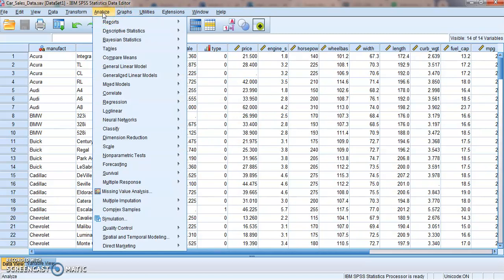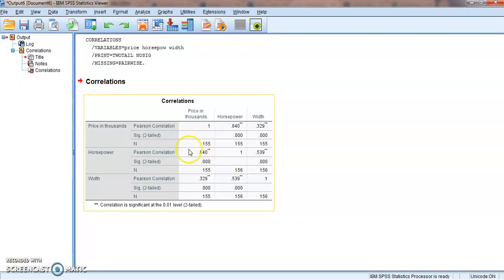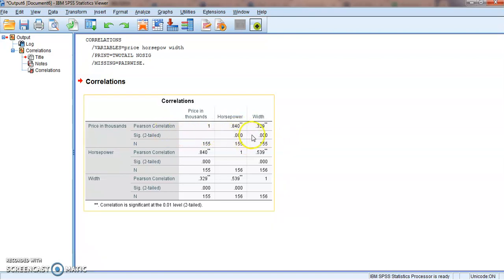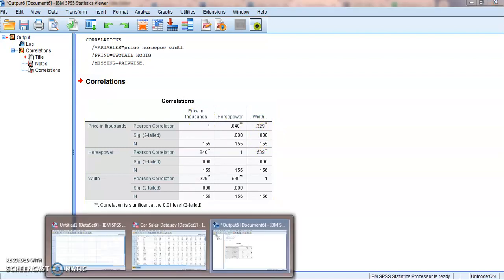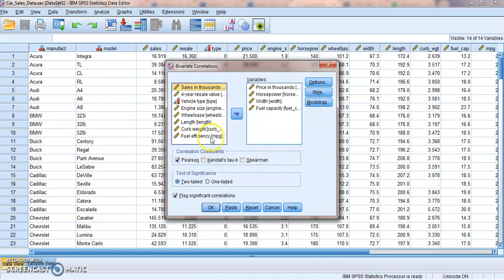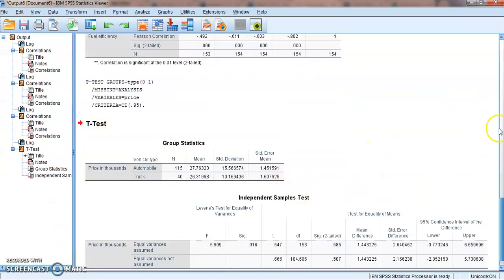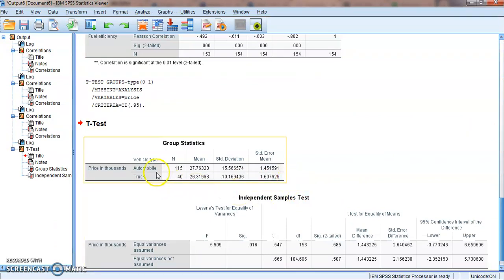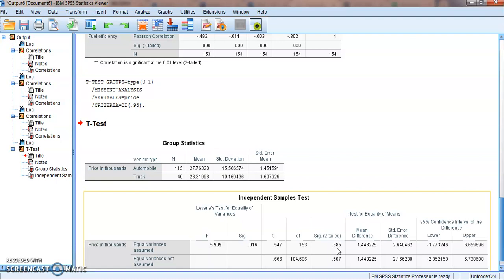EDLR 7311 Understanding Significance